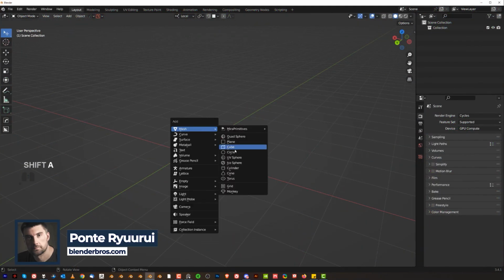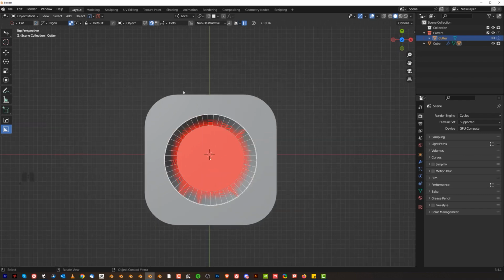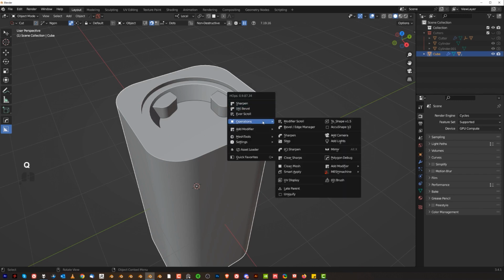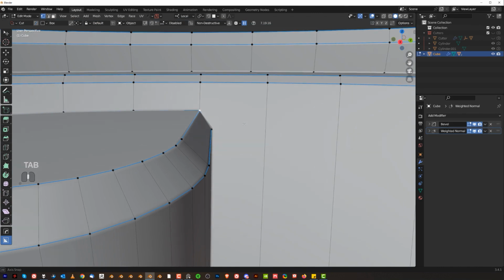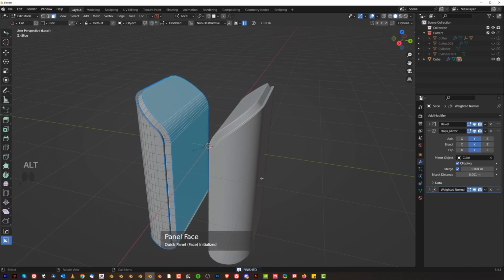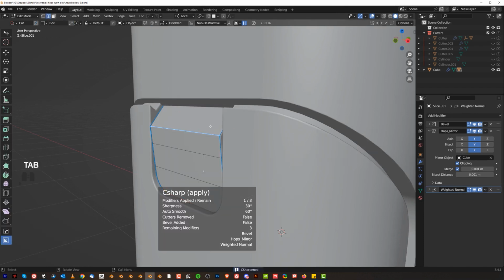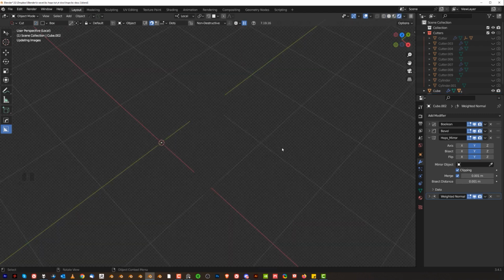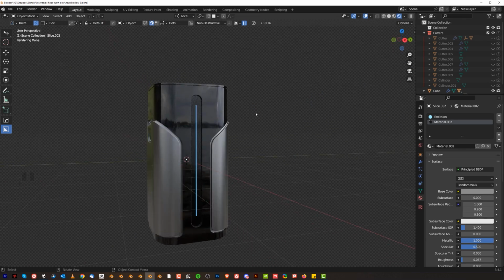Blender Tutorial - Hard surface for Beginners